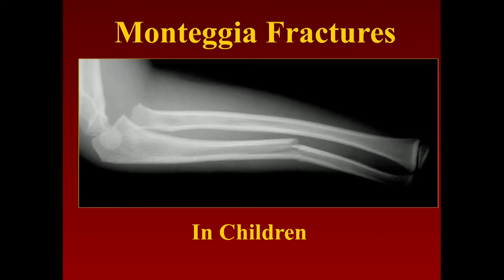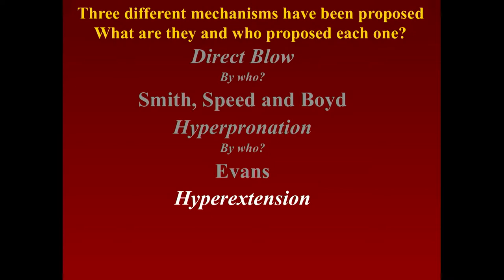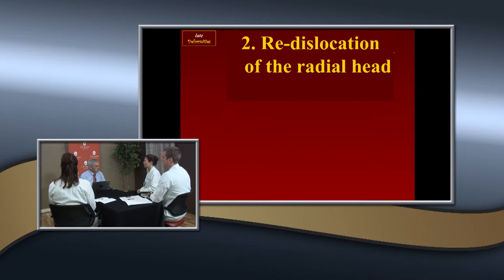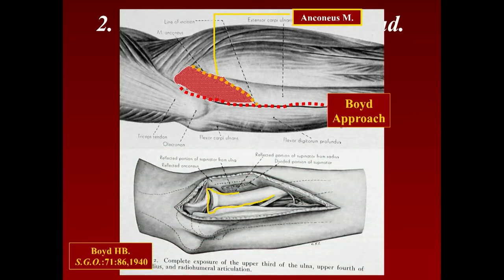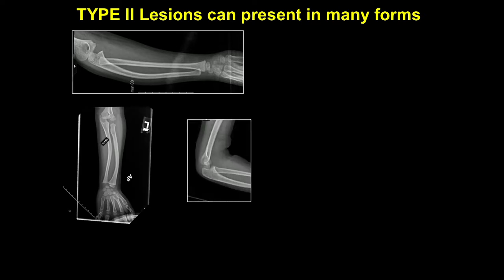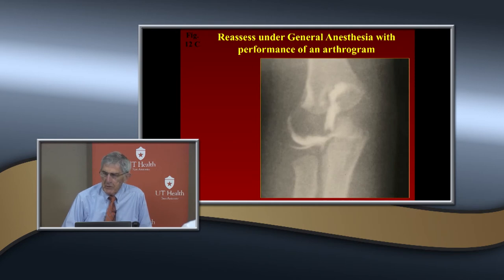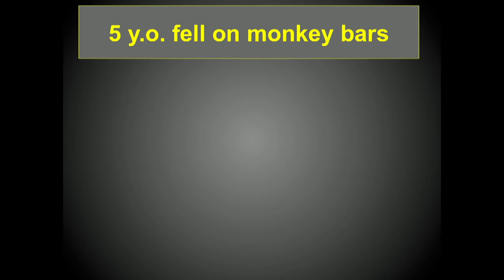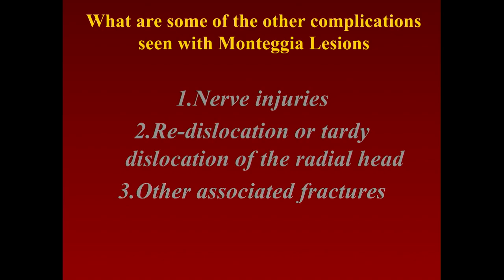Monteggia Fractures in Children - Dr. Wilkins